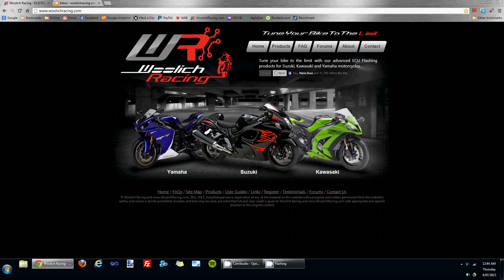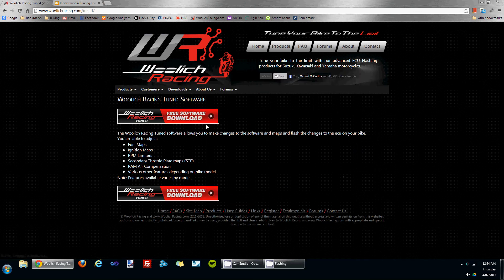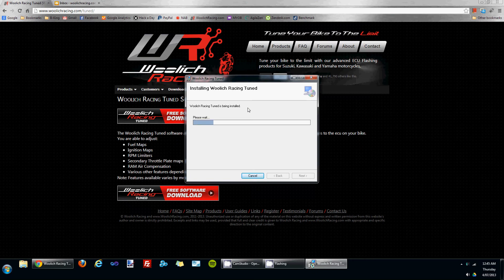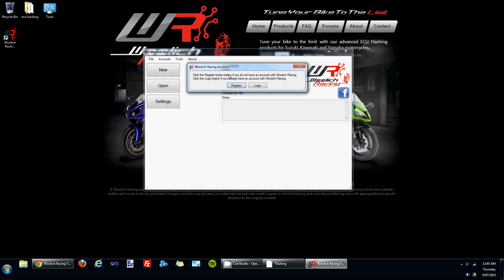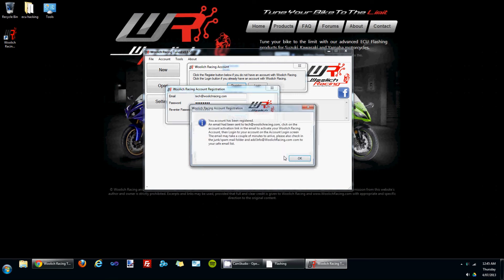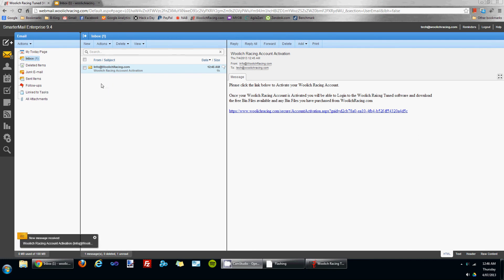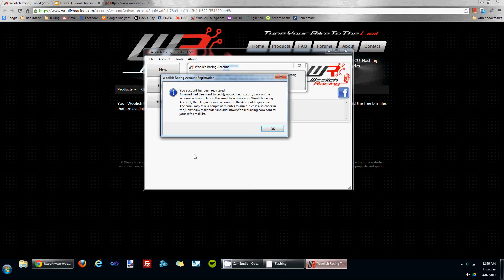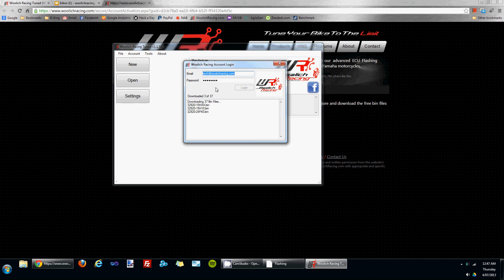Downloading and Installing the Woolich Racing Tuned (WRT) Software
This short video shows you how to download, install and register for the free Woolich Racing Tuned (WRT) software